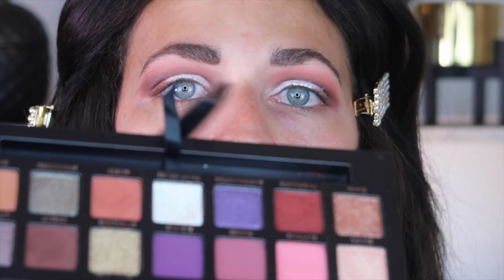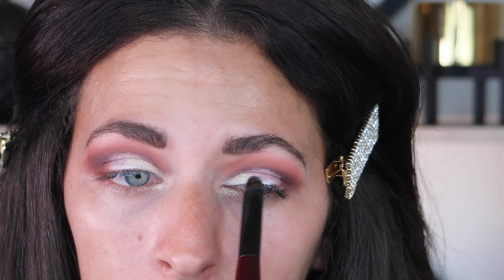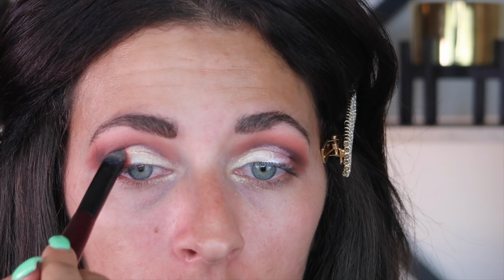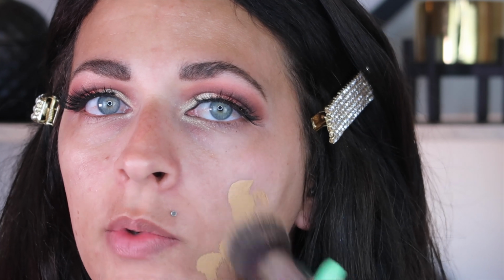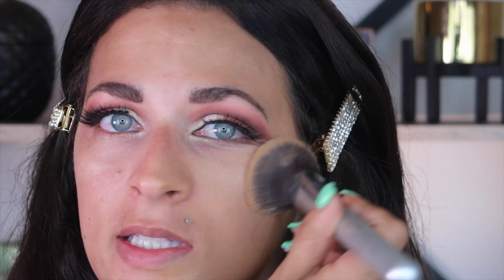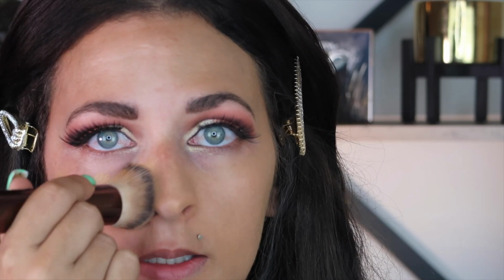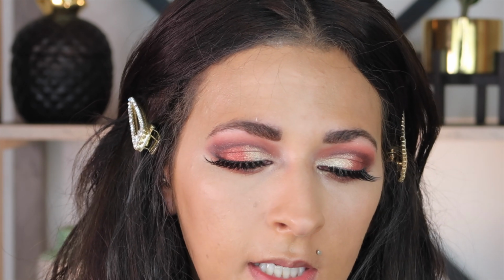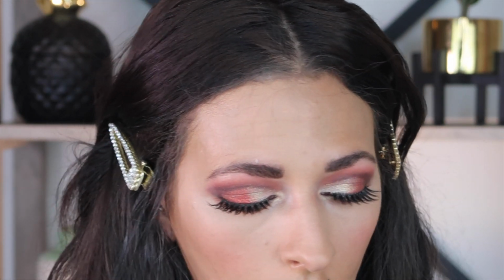NEW FENTY PRO FILT'R HYDRATING VS MATTE FOUNDATION | NEW ANASTASIA BEVERLY HILLS X JACKIE AINA